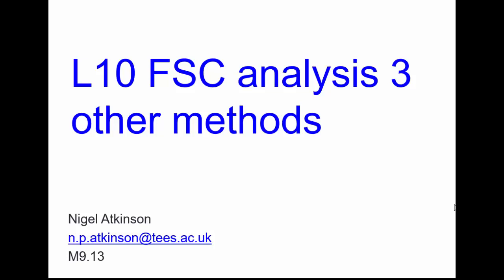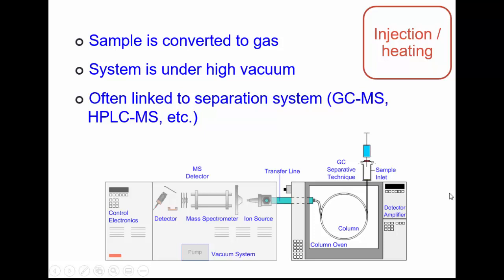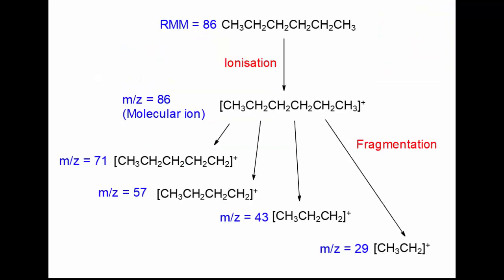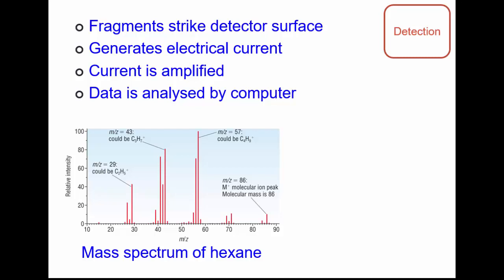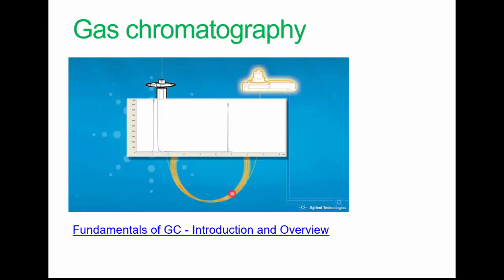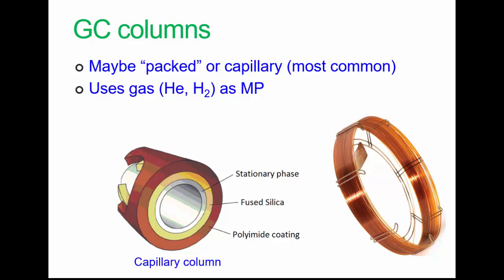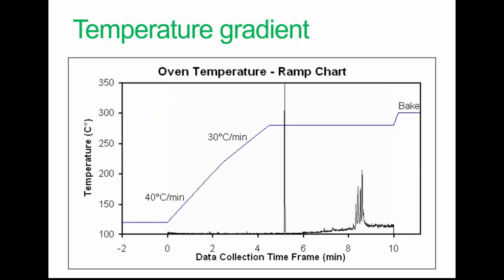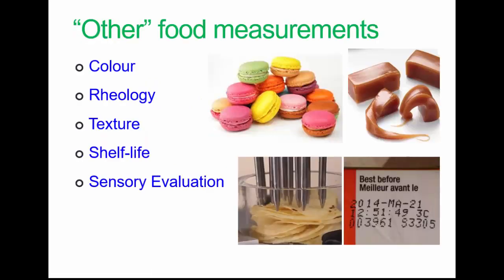L10 FSC analysis 3 other methods